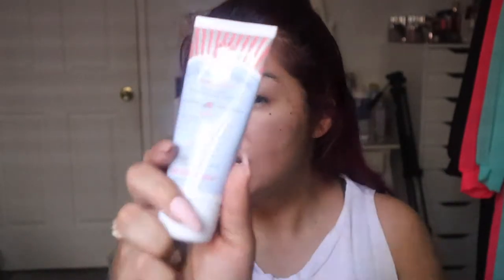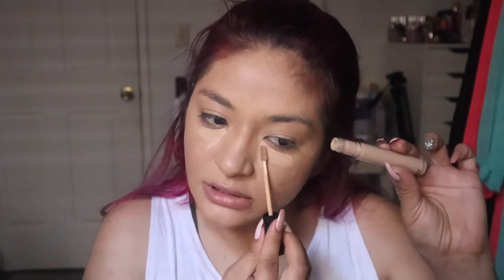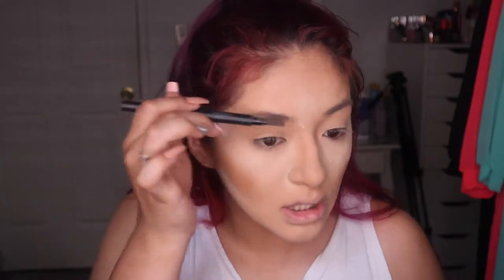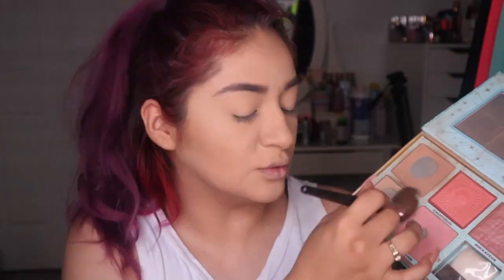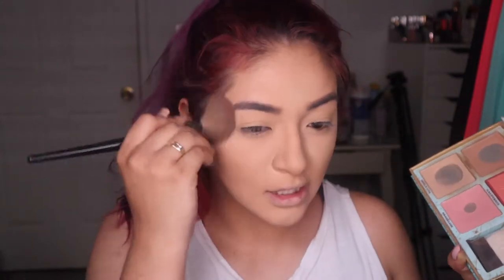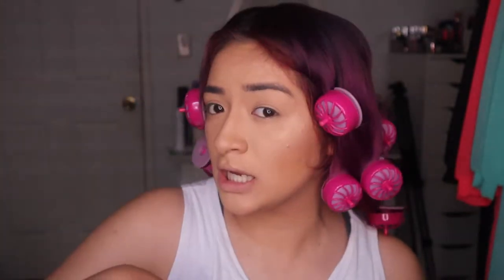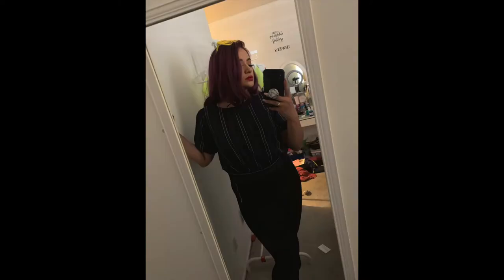GRWM interview time